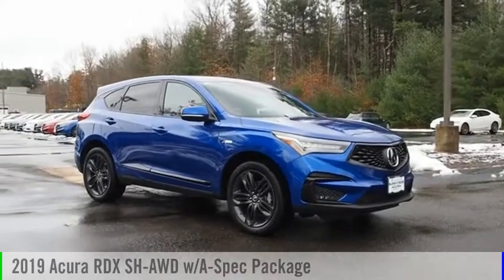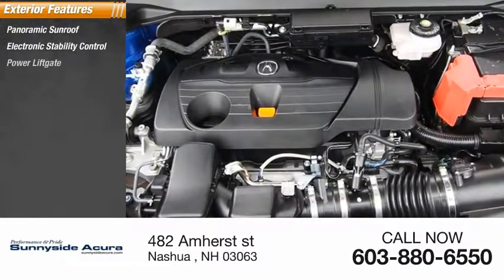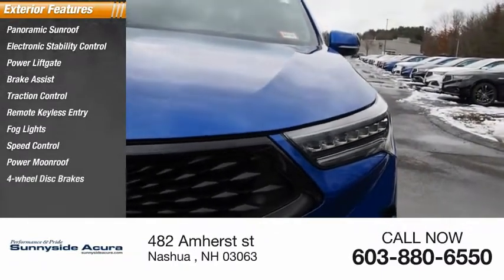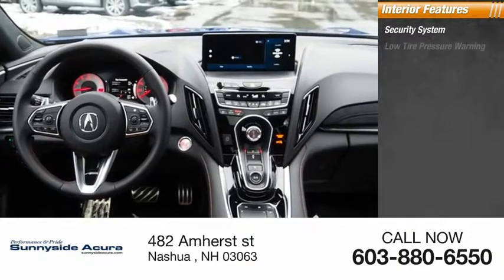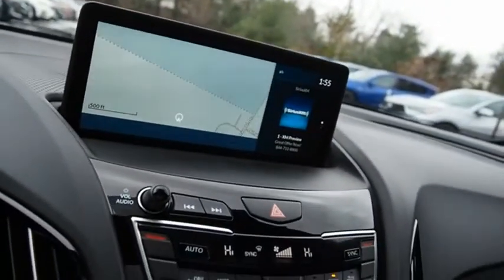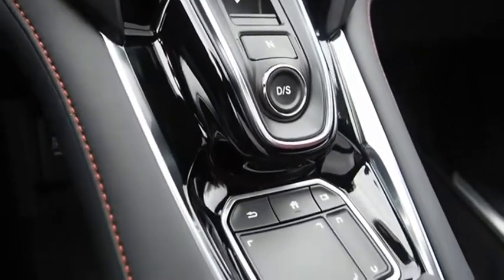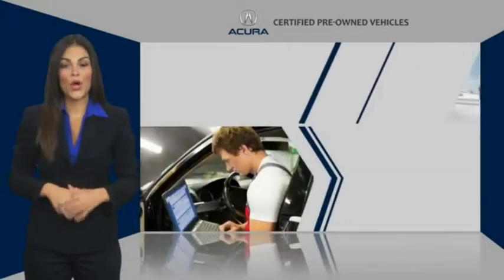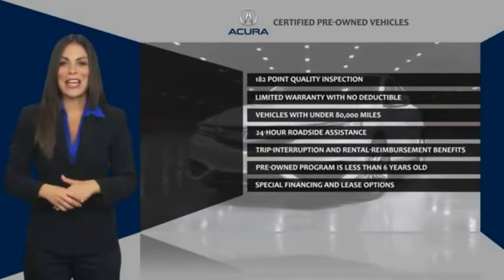2019 Acura RDX 2019 Acura RDX SH-AWD w/A-Spec Package L230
2019 Acura RDX SH-AWD w/A-Spec Package

Sunnyside Acura
482 Amherst st

Certified. Apex Blue Pearl 2019 Acura RDX SH-AWD with A-Spec Package, 2.0L Turbo, Navigation System, Panoramic Sunroof, Apple CarPlay, ELS Studio 3D Premium Audio System with 16 Speakers, Blind spot sensor, Distance-Pacing Cruise Control, Heated & Ventilated Front Sport A-Spec Seats, Premium Ultrasuede-Trimmed Interior, 20 Shark Gray Split 5-Spoke Wheels.brbrPrior to offering this RDX for sale we: performed a Certified Pre-Owned vehicle inspection, changed the oil and filter, replaced engine air and cabin filters, balanced all four tires, performed a four wheel alignment, completed an interior and exterior detail.brbr***Acura Certified Pre-Owned means you not only get the reassurance of a 12mo/12,000 mile limited warranty, but also up to a 7yr/100k mile powertrain warranty, a 182-point inspection/reconditioning, 24/7 roadside assistance, trip-interruption services, rental car benefits, Acura Concierge Service, and a complete AUTOCHECK vehicle history report. **brbrOur goal at Sunnyside Acura is to present fair, competitive, market value pricing to all of our clients. Acura Certified & Pre-Owned Market Value Pricing is achieved by polling over 40,000 websites hourly. This ensures that every one of our clients receives real time Market Value Pricing on every vehicle we sell. We do not artificially inflate our new or pre-owned prices in the hopes of winning a negotiating contest with our customers. We do not play pricing games, we save customers time, frustration, and present a truly exceptional purchase experience that is by far the best approach for our clients.